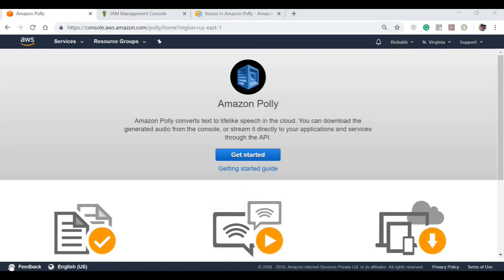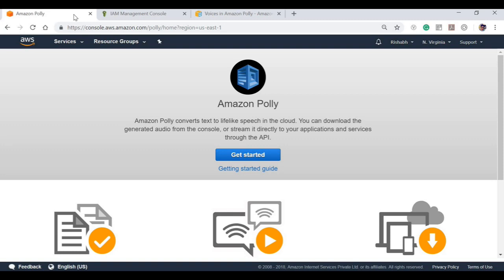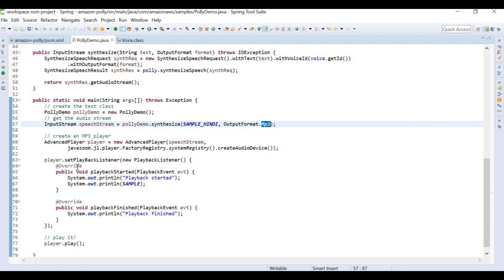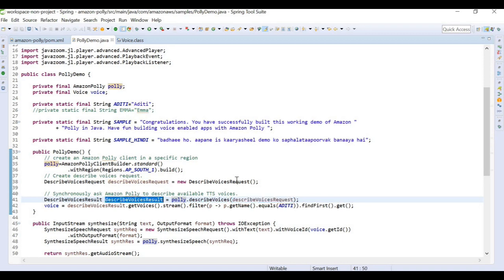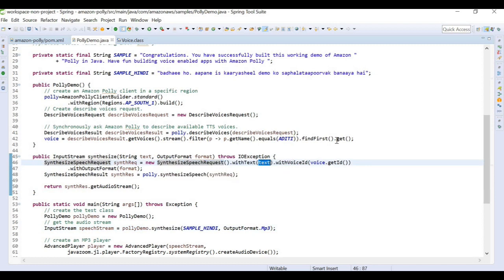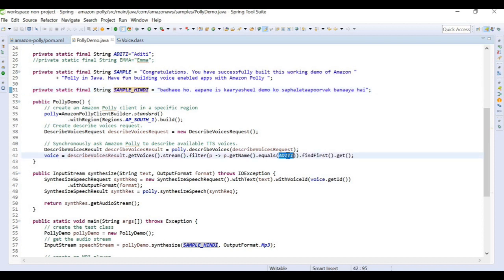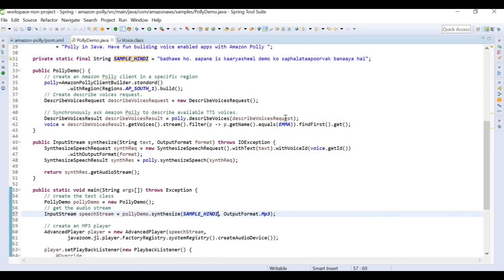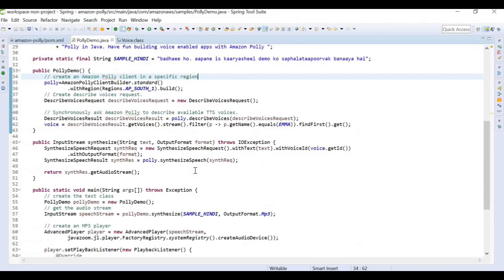Amazon Polly Tutorial - How to convert Text to Speech using AWS Polly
This video gives you a brief introduction to Amazon Polly. It also discusses the working and use-cases of Amazon Polly. The topics that we will cover in this session are as follows:
·         What is Amazon Polly?
·         Advantages
·         How it works?
·         Use cases
·         Demo